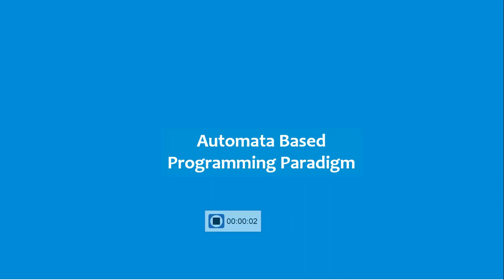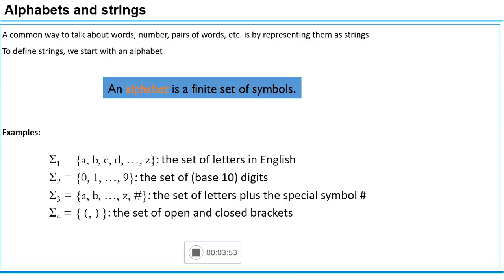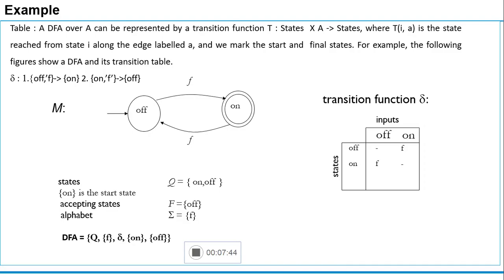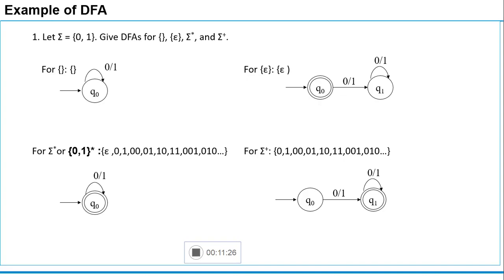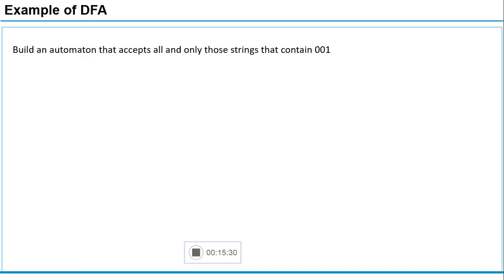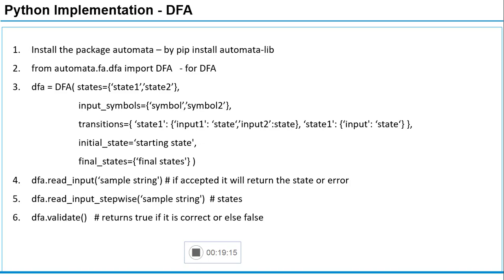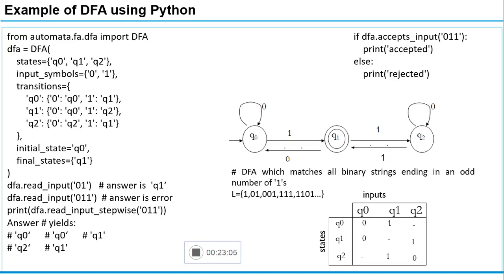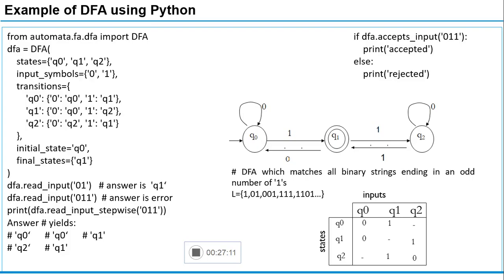AUTOMATA PROGRAMMING PARADIGM USING PYTHON -PART 1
WHAT IS AUTOMATA
INTRODUCTION OF AUTOMATA PROGRAMMING PARADIGM
DFA
DFA USING PYTHON
NFA
NFA USING PYTHON